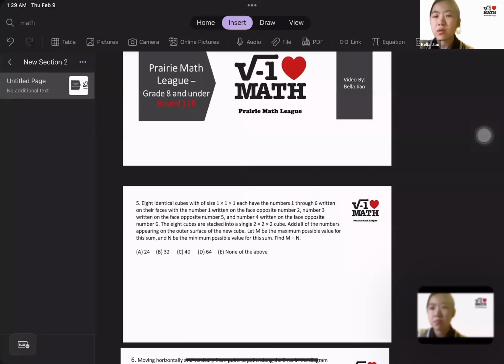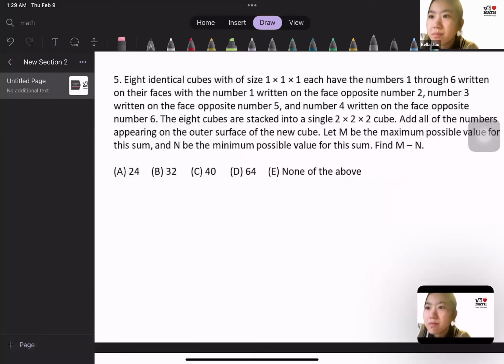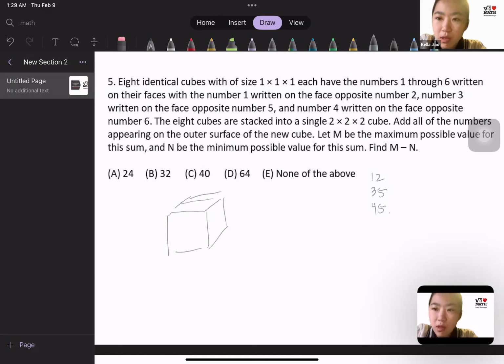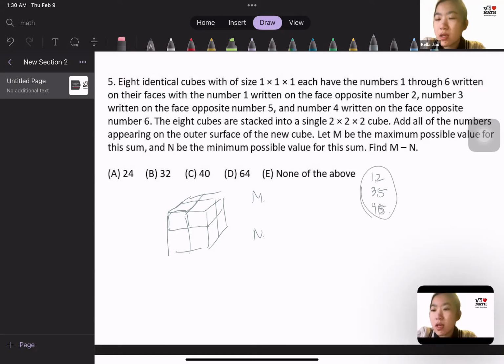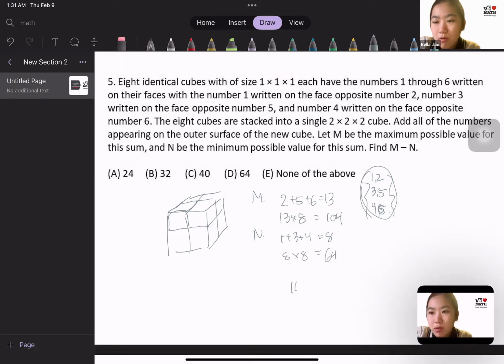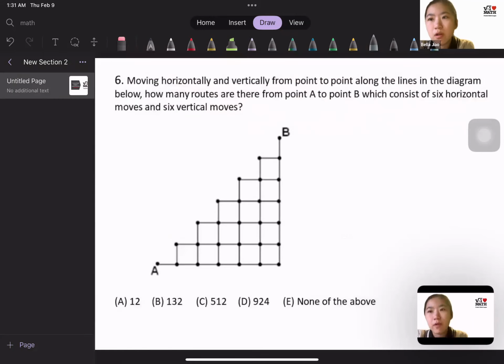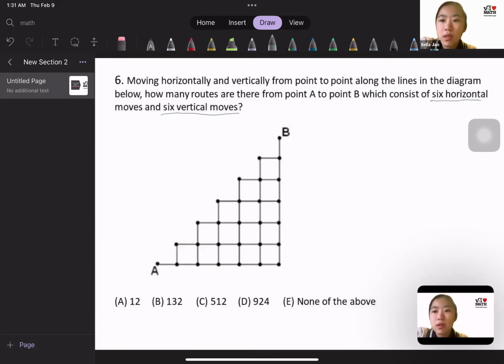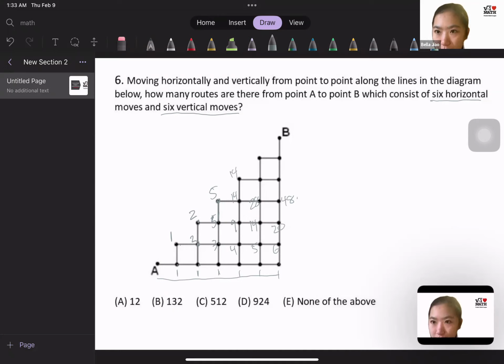Prairie Math League Round 129 Q5 Q6 Elementary School